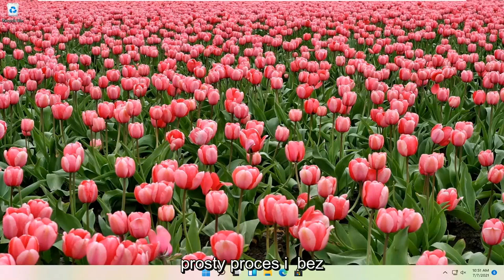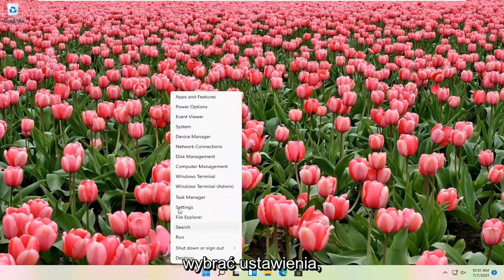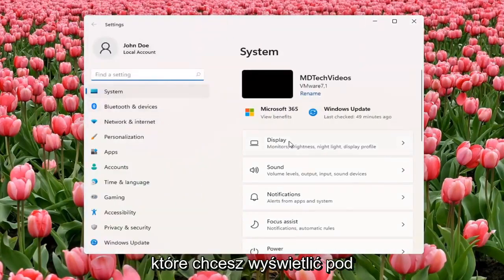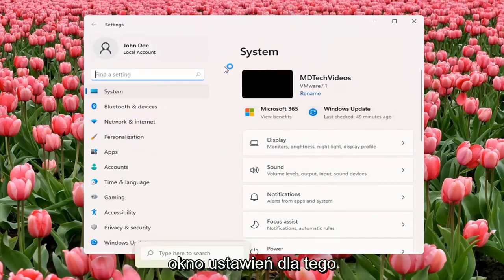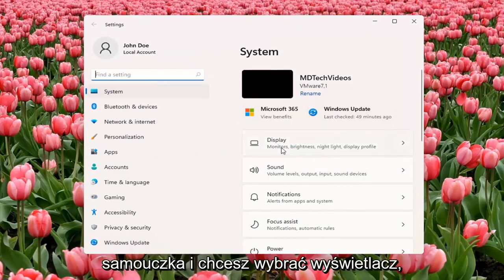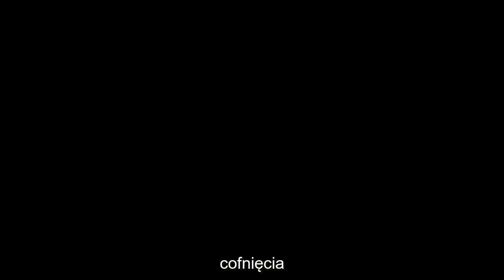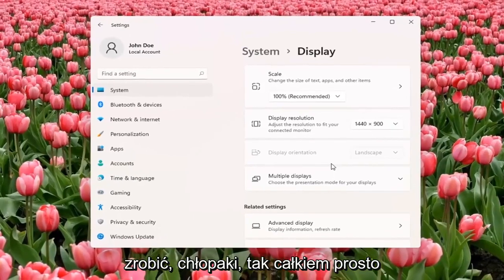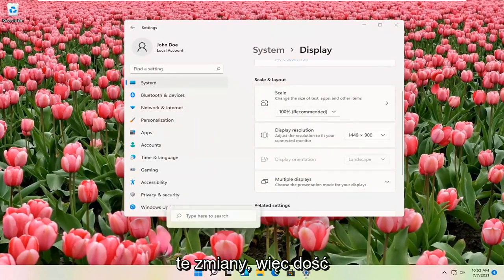Jak naprawić rozmazany lub rozciągnięty ekran w systemie Windows 11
Napraw problem z rozdzielczością ekranu w systemie Windows 11 [Samouczek]

Mogą jednak wystąpić problemy z systemem Windows 11, a dzisiaj powiemy Ci, jak rozwiązać problemy z niską rozdzielczością w systemie Windows 11.

Problemy omówione w tym samouczku:
napraw problem z rozdzielczością ekranu w systemie Windows 11
napraw problem z rozdzielczością ekranu w systemie Windows 11 pro
napraw okna o rozdzielczości ekranu 11
jak naprawić nieodpowiednią rozdzielczość ekranu
Naprawiono rozdzielczość ekranu GTA V
jak naprawić rozdzielczość ekranu
Naprawiono rozdzielczość ekranu NVidia
jak naprawić rozdzielczość ekranu na komputerze?
jak naprawić problem z rozdzielczością ekranu
napraw rozdzielczość drugiego ekranu
napraw rozdzielczość ekranu systemu Windows 11

Niezależnie od tego, czy grasz, przesyłasz strumieniowo filmy, czy pracujesz, problemy z rozdzielczością ekranu psują wrażenia. Rozwiązanie problemu zależy od przyczyny, która może obejmować problemy ze sprzętem lub ustawieniami. System Windows 11 oferuje szereg ustawień umożliwiających dostosowanie rozdzielczości ekranu do typu monitora i sytuacji.